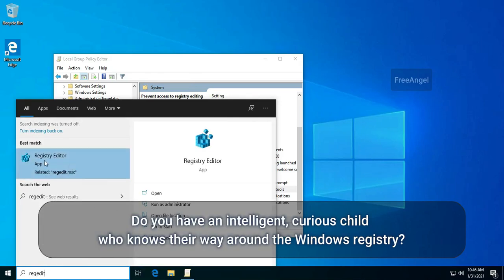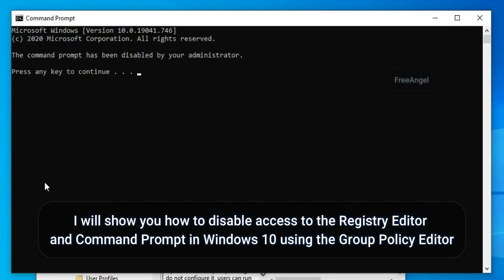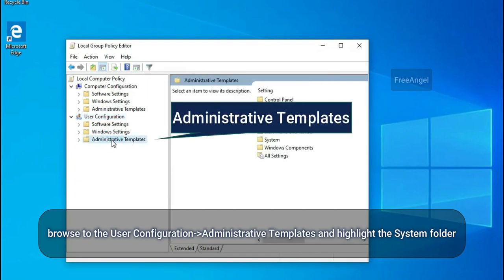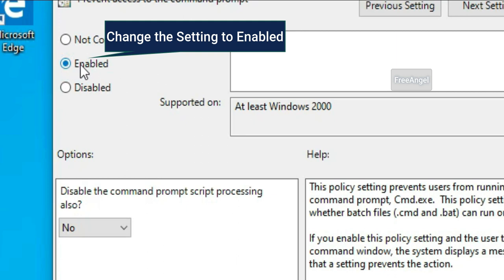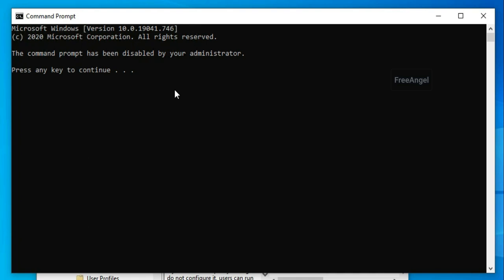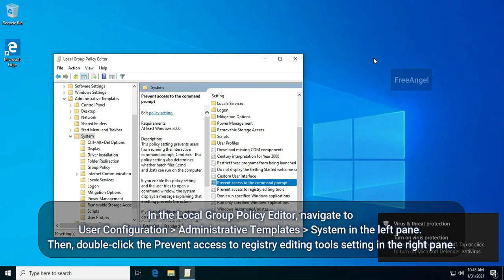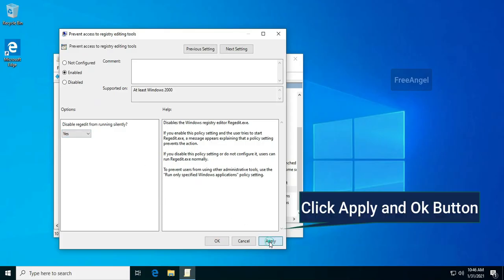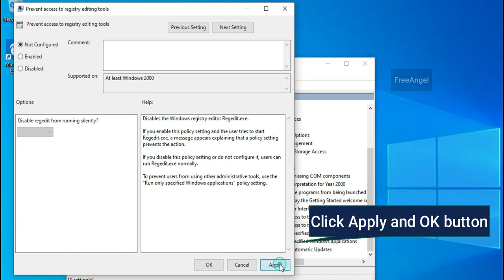How to disable or block/restrict registry editor and command prompt on windows step by step tutorial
The Registry Editor And Command prompt window in the Windows operating system can be disabled by following the steps below:
1. open gpedit.msc (Group Policy Editor)
2. Configuration\Administrative Templates and highlight the System folder.
3. 00:37 Disable Command Prompt :: "Prevent access to the command prompt." = enabled
4. 02:14 Disable Registry Editor :: "Prevent access to registry editing tools" = enabled
5. Click Apply And OK button ( You may need to restart PC )